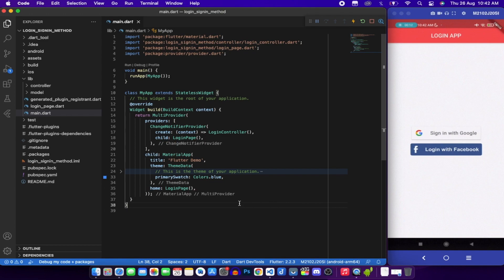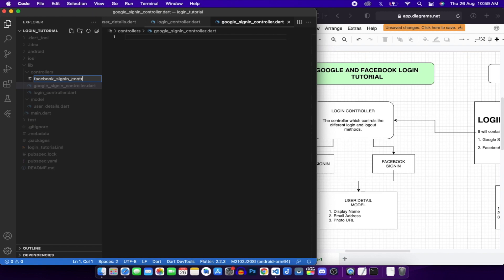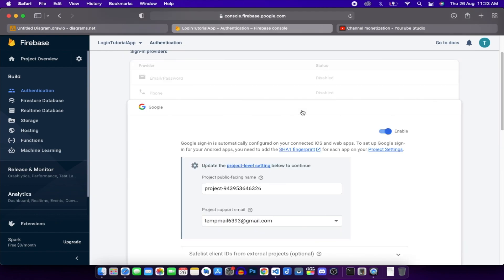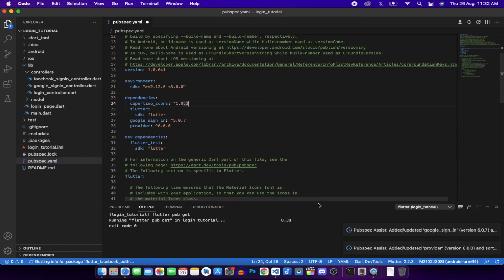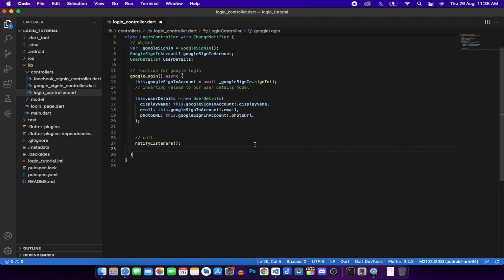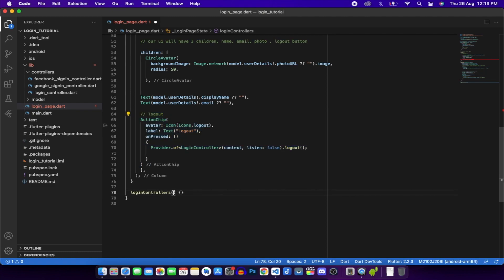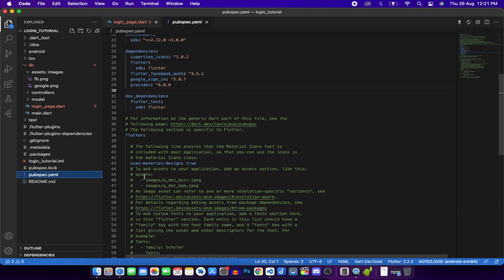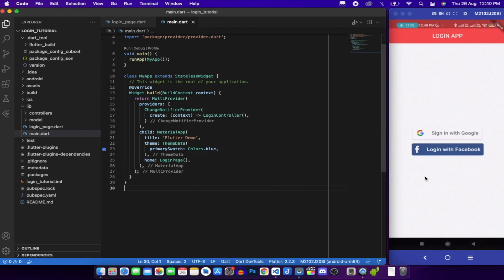Complete Google and Facebook Login In Flutter | Flutter & Firebase Authentication 2021 (Part 1)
In this series of tutorials, we will be implementing complete google and Facebook login in a flutter, and learn flutter & firebase authentication 2021

These are great features that support the user to sign in with a Google or Facebook account on Android and iOS devices.

This video will make you proficient in implementing google and facebook login in a flutter. If you feel any queries then feel free to drop them in the description. 💬

► This video is for beginners who want to learn how to use various flutter login signup methods, different libraries, and model methods.

Complete Google and Facebook Login in Flutter,
Flutter & Firebase Authentication,

📗 We will be creating a complete google and facebook login in a flutter.
👇 You will be learning some useful things like:
1. Flutter & Firebase Authentication
2. Using Controllers to Implement Different Providers
3. Using Provider Libraries, Authentication Libraries
4. State Management
5. Connecting Firebase To Your Application
6. Also Connecting Facebook To Your Application

► Source Code:
( IN DESCRIPTION OF PART 2 )

LAPTOPS FOR APP DEVELOPMENT
Minimum Qualification For App Development - 8GB with SSD and i5/i3 or Ryzen 3/5

Under 50,000 INR ($660)
1. Dell Vostro 3405 ( Ryzen 5, 512 GB SSD, 8GB, Radeon Vega 8 Graphic) - 48K
2. AVITA LIBER V14 ( i5, 8GB, 512 GB SSD, Intel UHD Graphic 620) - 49K
3. ACER Swift 3 (i5, 8GB, 512GB SSD Integrated Graphic) 55K
4. Asus VivoBook 14 ( i3, 8GB, 256GB SSD, Integrated UHD Graphic) - 39K
5. Lenovo Ideapad Slim 3 (Ryzen 3, 8GB, 256GB SSD, Radeon Graphic) - 36K

Under 60,000 INR ($800)
1. HP 14 ( 11th Gen i5, 8GB, 512GB SSD, Intel Integrated 4GB ) - 57K
2. Mi Notebook Pro (8GB, 512GB SSD, Iris graphic, i5 11th Gen) - 56K

Under 30,000 INR ($400)
1. Asus VivoBook 15 (4GB, 256GB SSD, Integrated Graphic, Intel Celeron N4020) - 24K
(this laptop can be upgraded to 8GB RAM sticks, so do have a look
at it, if you want under 30K)

ALL-TIME FAVOURITE
1. 2020 MacBook Air (8GB and 256 GB SSD) 88K
2. Microsoft Surface Book 2 (i7, 16GB and 256GB ) 2.30 L

MY GEARS:
1. RedGear Mechanical Keyboard with 3 color blackit
2. HP 23.8 Inch Ultra Thin Monitor
3. Dell Mouse MS116
4. 2020 MacBook Air (8GB and 256 GB SSD) 88K

📖  Course Contents
00:00 Introduction
01:15 Quick Tip
01:32 Creating New Flutter Project
03:15 Explaining the Project Structure on Draw.io
05:00 Creating Our App Structure
06:35 Flutter Firebase Integration
12:30 Creating UserDetails Model
16:05 Installing all Package
18:30 Google SignIn Implementation
25:05 UI Development
35:30 Google FB Button
38:45 Running Our App

If this helps make sure to share it with friends and colleagues who will benefit from this

►For the 3D intro, I'm using Rotato: rotate. xyz

🎵Credits :
softy x no one’s perfect - The Beauty Around Us ✨ [lofi hip hop/relaxing beats]

Reddit Username : @backslashflutter

🔗OTHER:
1. FLUTTER AND FIREBASE
2. FLUTTER SPEEDCODE